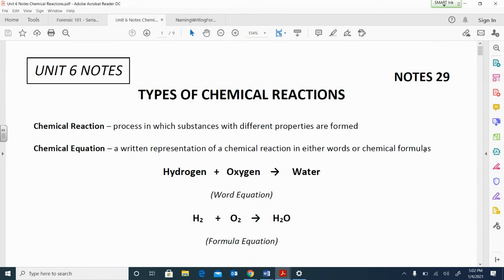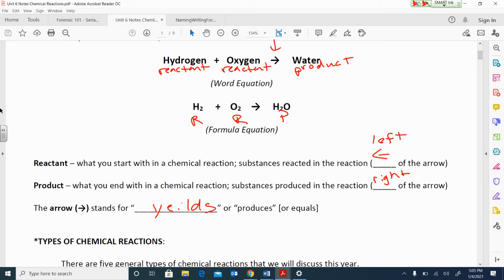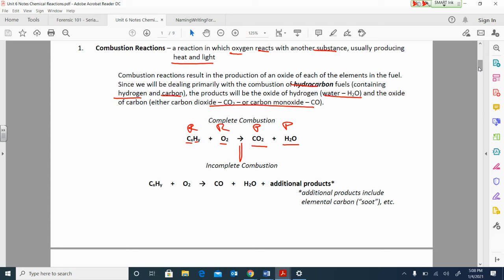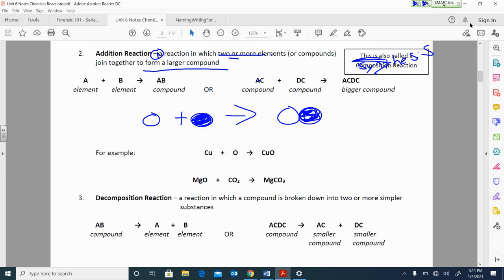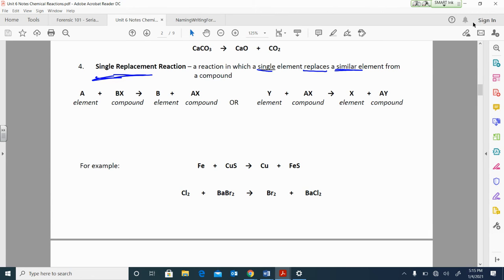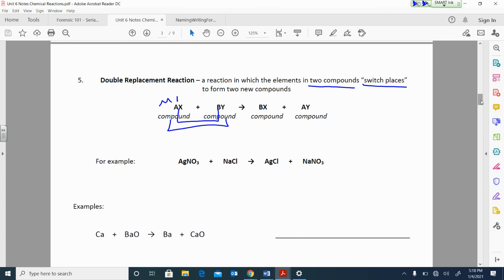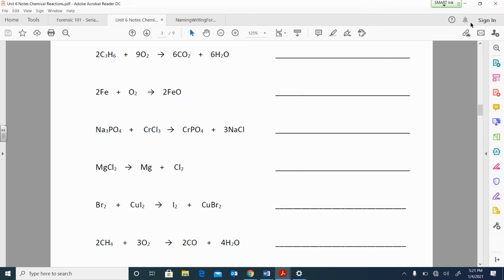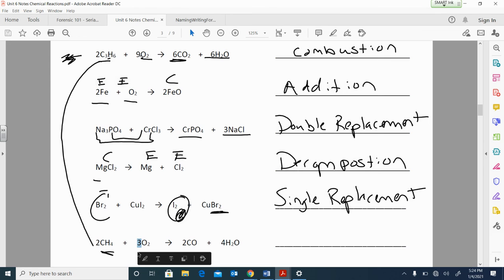Unit 6 Notes 29 Chemical Reactions